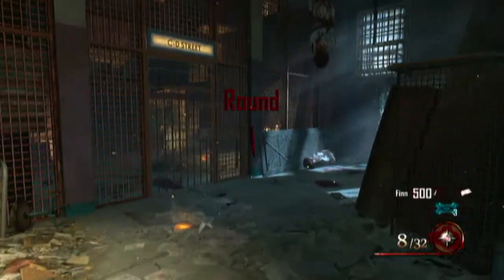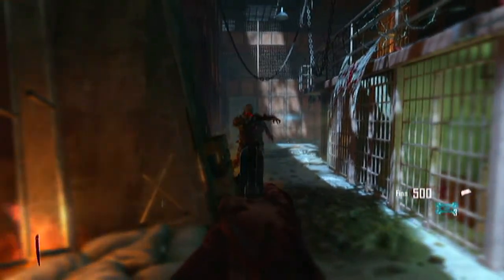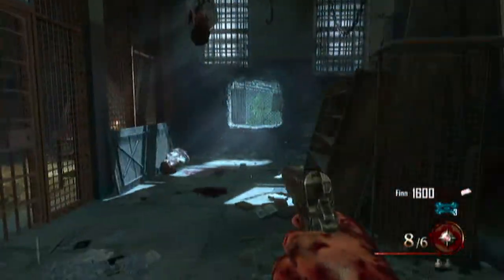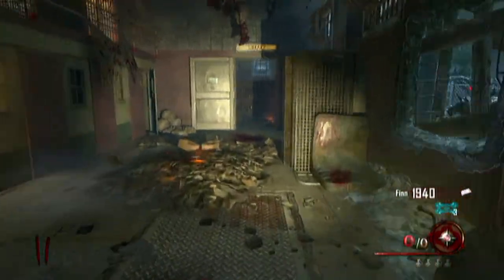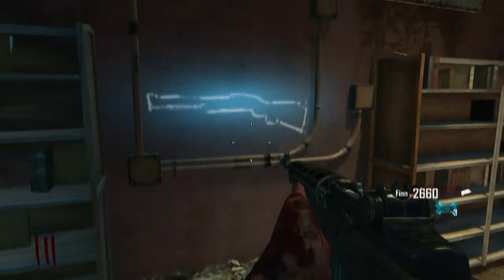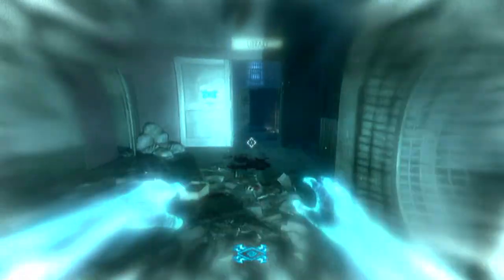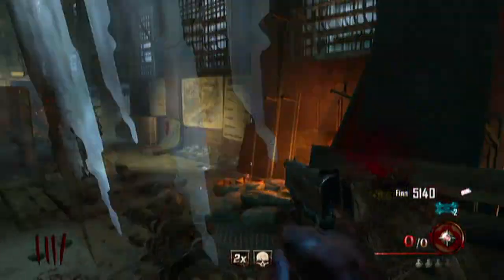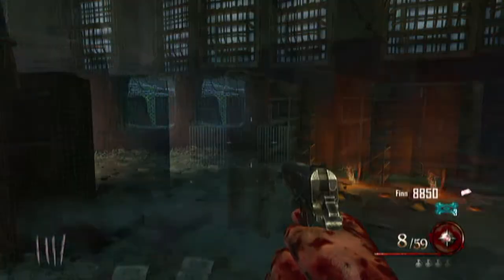How to get a good start in Black Ops 2 Zombies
Rogue here once again with a little tut on maximizing your points on zombies, quick simple and really easy steps to follow, I used to do this on world at war zombies and it still works today.